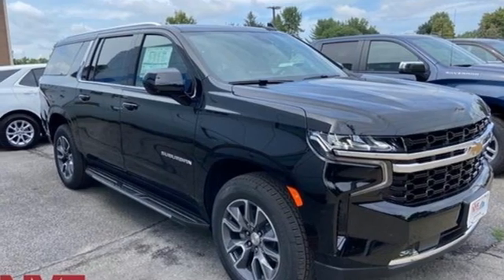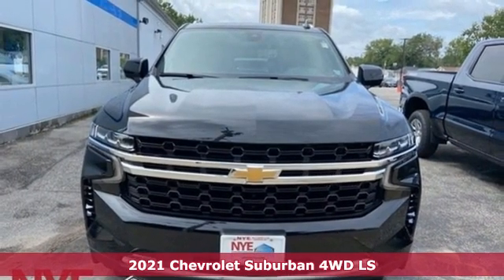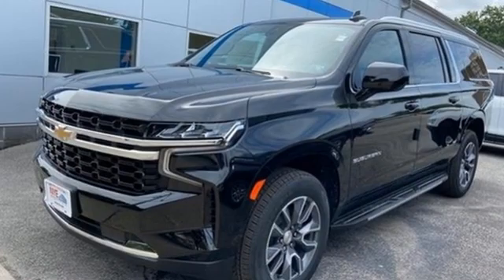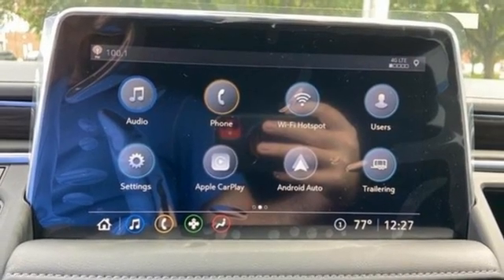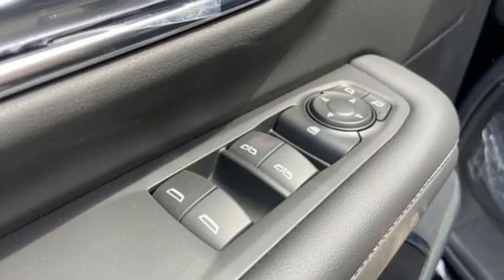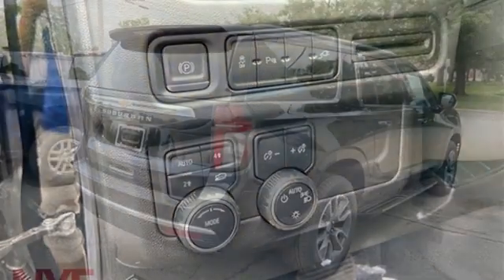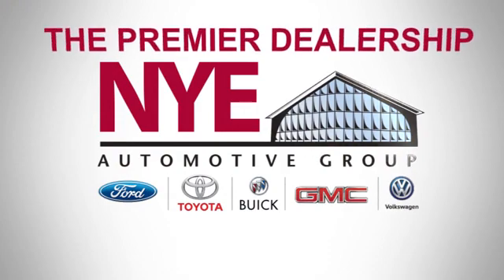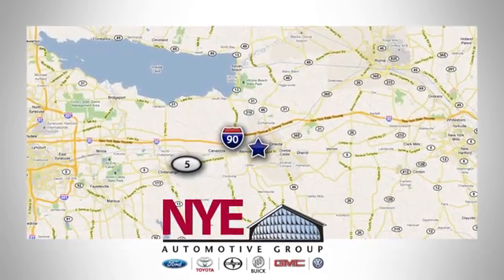2021 Chevrolet Suburban Utica NY Oneida, NY EW1195 - SOLD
Year: 2021
Make: Chevrolet
Model: Suburban
Trim: LS
Engine: EcoTec3 5.3L V8
Transmission: 10-Speed Automatic with Overdrive
Color: Black
Interior: Jet Black
Stock #: EW1195
VIN: 1GNSKBKD4MR421291
COME SEE WHY IT'S GOTTA BE NYEbrbrWe Make It EASYbrbrbrHi my name is Tommy Loving I am the Sales Manager here at NYE Chevrolet. Welcome to our on-line Chevrolet Dealership. I am the Fun Deal Making Man. We are The Home Of " Making Every Deal Every Day " If you are looking for a EASY FUN Hands On Vehicle Buying Experience Come Visit Us at NYE Chevrolet in Oneida New York. We are located just 10 minutes off the New York State Thruway. We are a local family owned Dealership that has been around for well over 30 Years. Taking care of each customer 1 Deal at a Time. brbrNYE Chevroletbr116 Broad StbrOneida New York 13421br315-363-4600

Address:
1441 Genesee St.